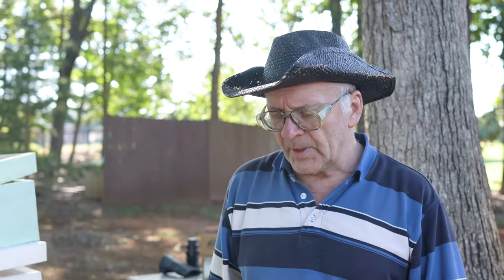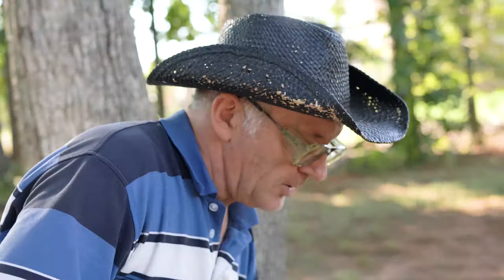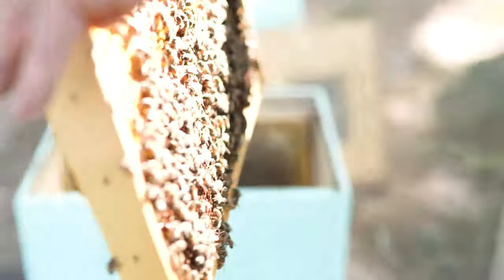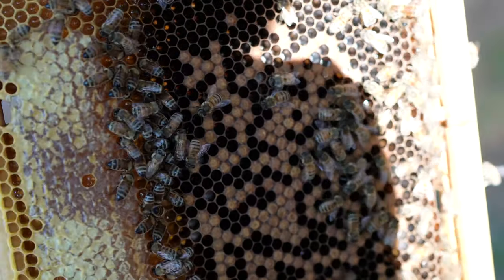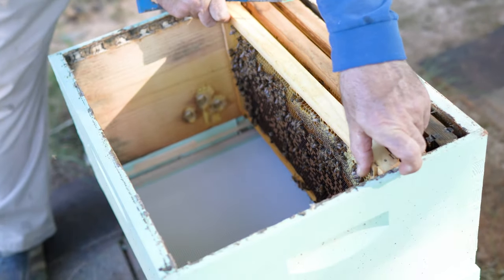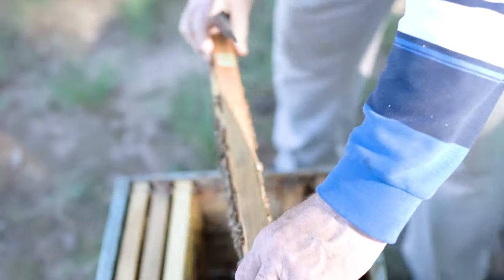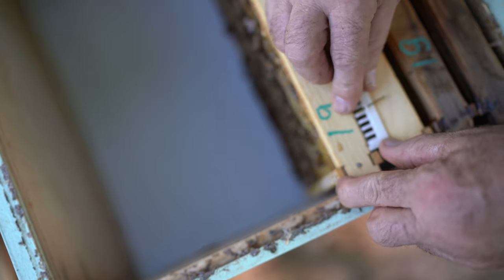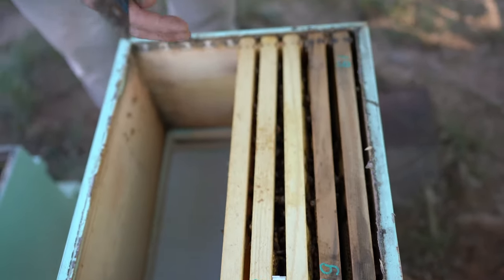Beekeeping For Beginners - How To Save A Weak Hive From Varroa Mites & Prepare It 4 Winter.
About this channel: beekeeping for beginners, beekeeping for dummies, beekeeping videos, how to start beekeeping, beekeeping 101, beekeeping farming, bee farming, bees making honey, start beekeeping, start bee farm, how do I start a beehive, how to beekeep and beekeeper videos. about varroa mites treatment, varroa mite treatment, varroa mite check and varroa mite control. How to treat varroa Mites naturally.